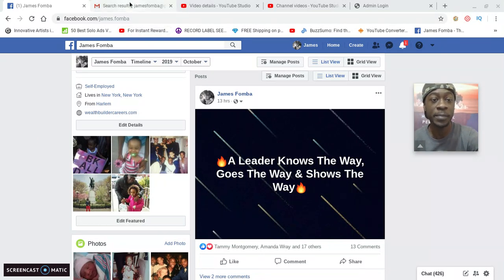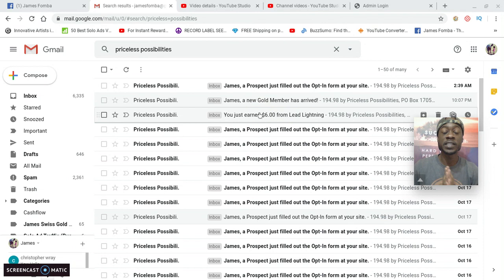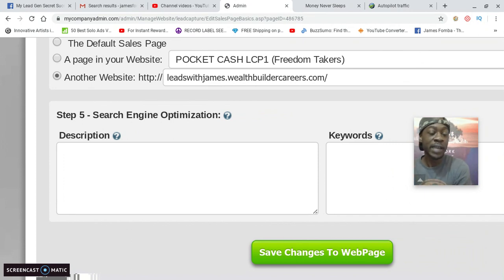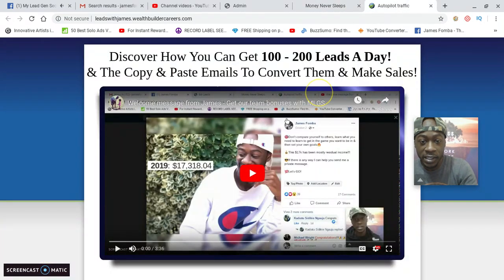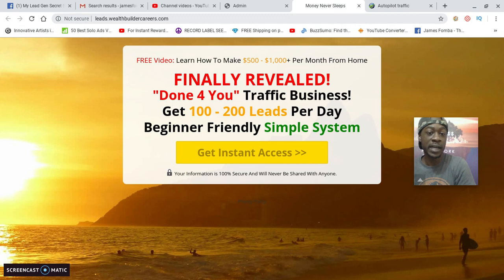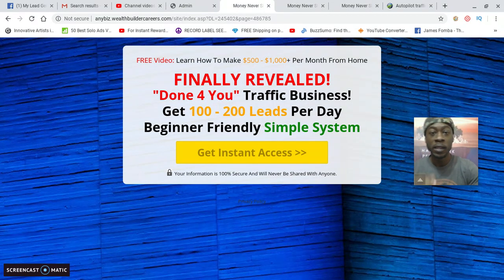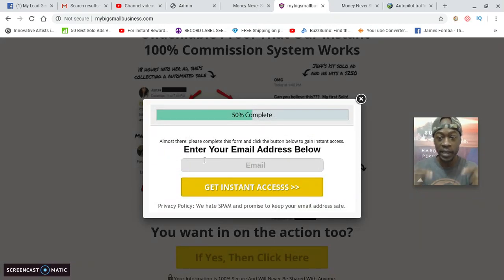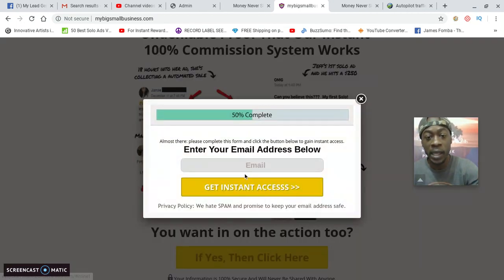New Power Lead System Review - My Secret Weapon To Making Money Online With Affiliate Marketing 2019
In this video review of the Power Lead System I share how I have used this tool to earn a full time income online with Affiliate Marketing as well as being able to brand yourself, use automation in the sales process as well as follow up process and have the ability to duplicate pages, share codes with your team if you are a team builder, build your own targeted email list as well as earn a nice residual income with the tools.